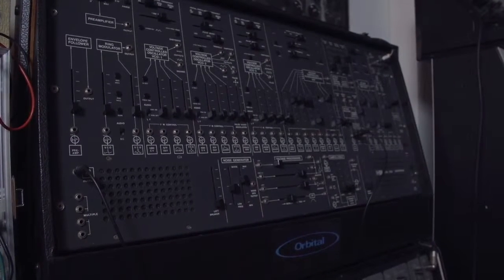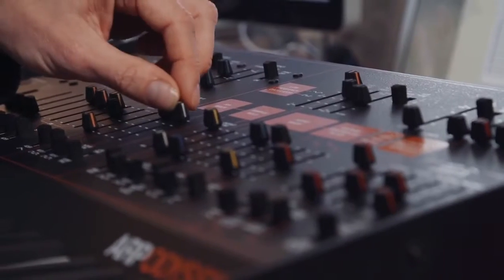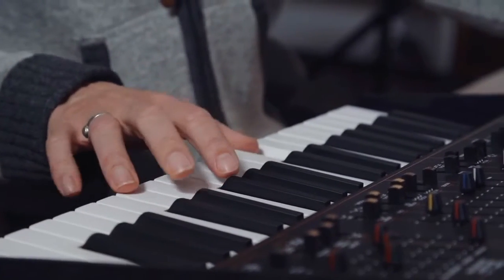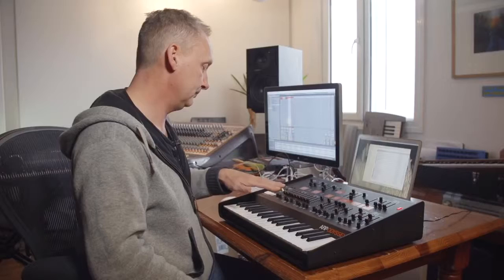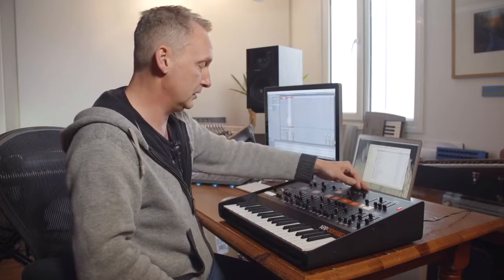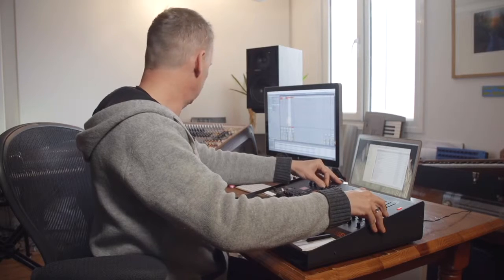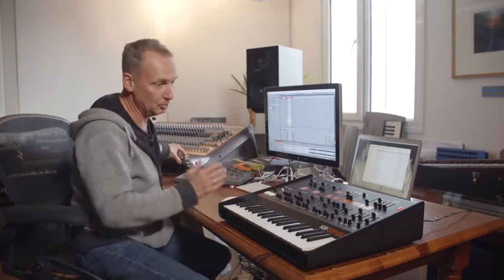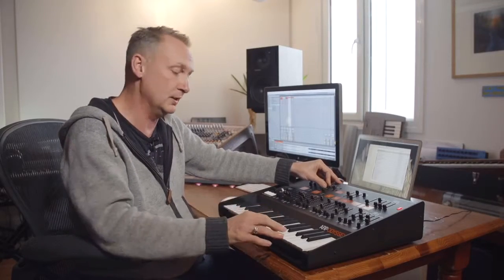Paul Hartnoll, Orbital en el ARP ODYSSEY